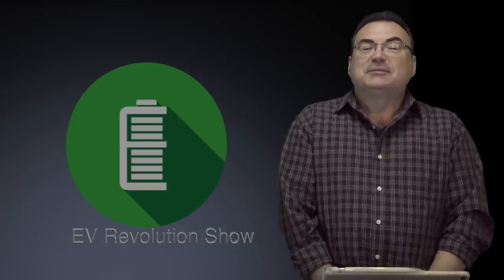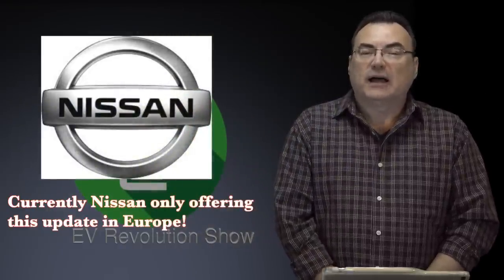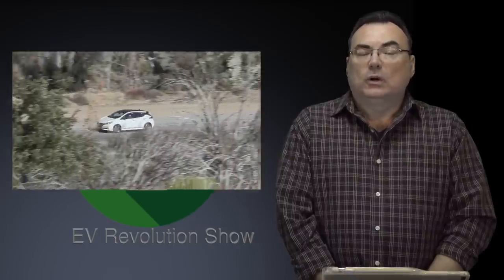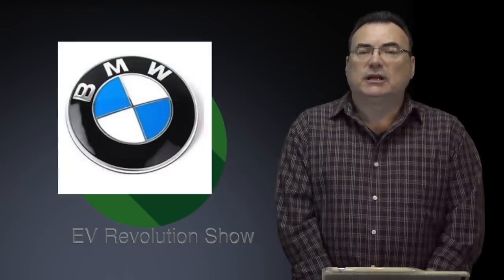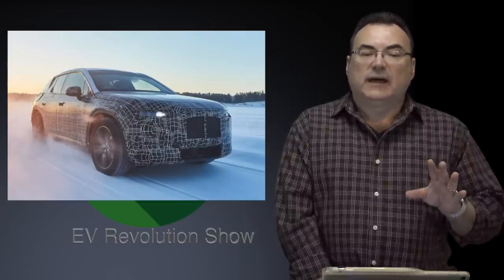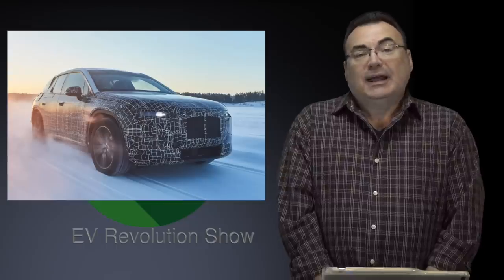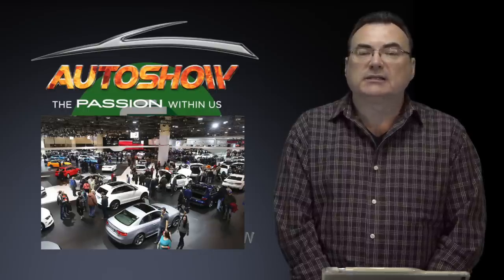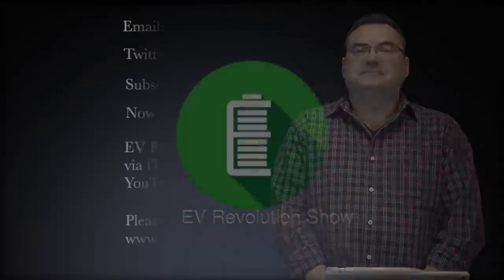Episode 30 - Electric cars from Mini, MG and Ford oh my! Plus VW Spy Shots and More!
TIMESTAMPS:
Starting Credits: 00:00
Intro: 00:15
NISSAN 2018 Leaf BMS Update: 00:43
NISSAN Cancels Diesel NV200: 04:42
KIA Niro EV Delivery Updates: 06:58
VW EV Spy Shots: 11:28
MINI E Updates: 16:45
MG ZS Electric: 19:32
FORD F150 Electric: 20:47
Final Comments/Contact information: 23:22
Patreon Thank You's/End Credits: 24:15